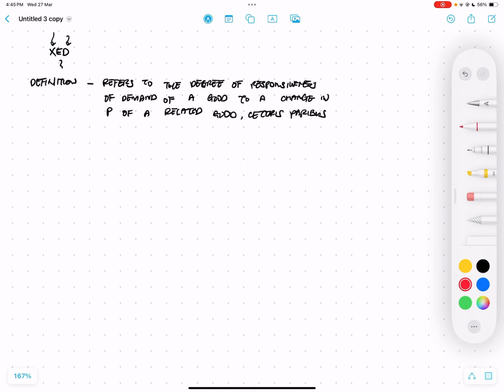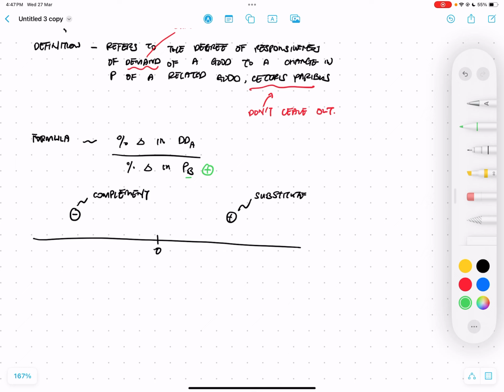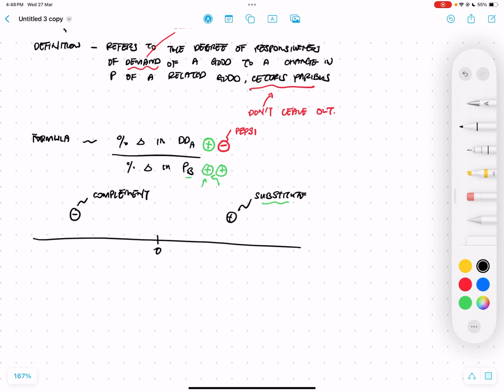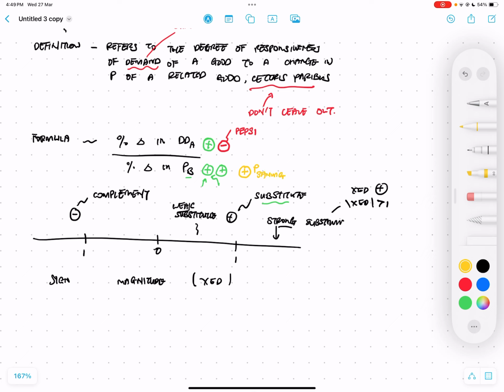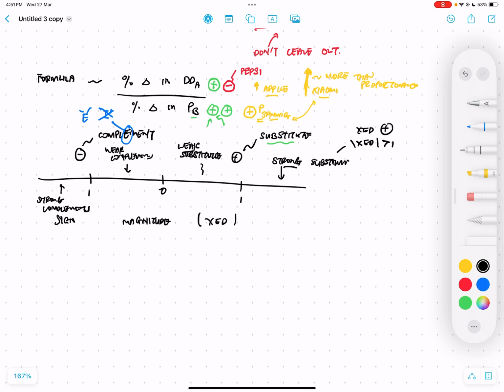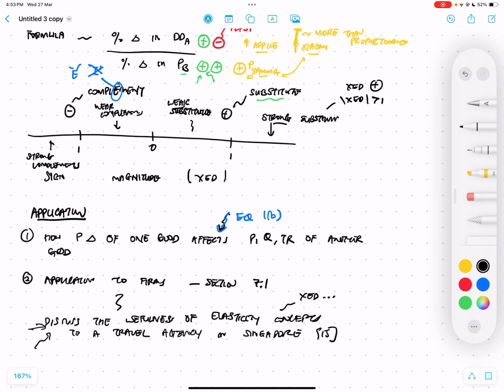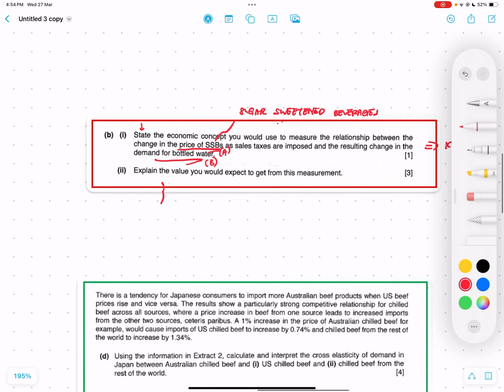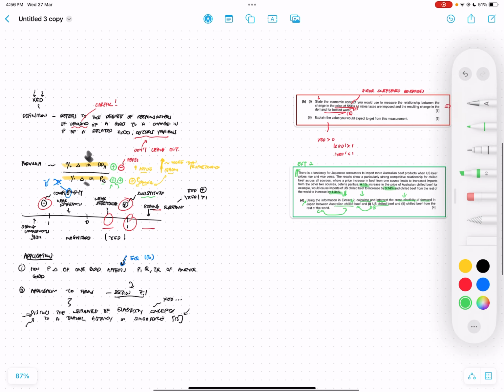Makeup lesson for Wednesday 27 March (Part 2)